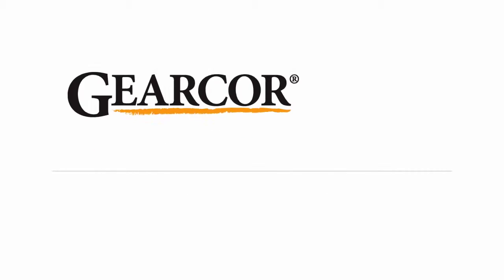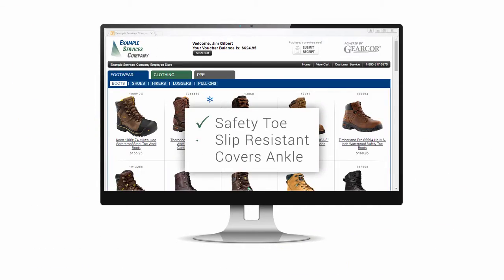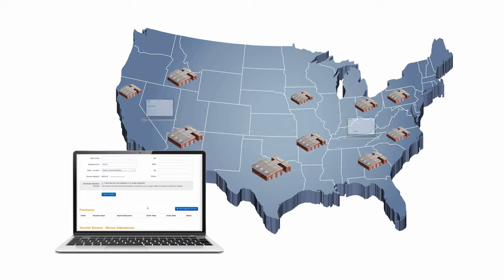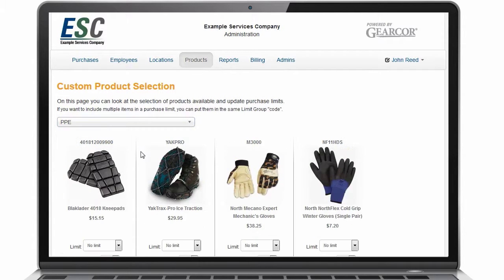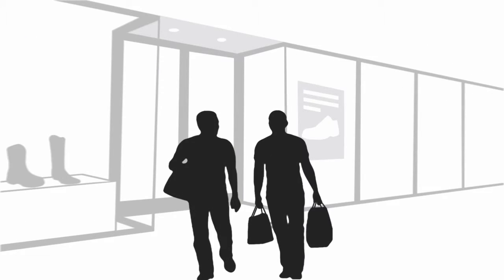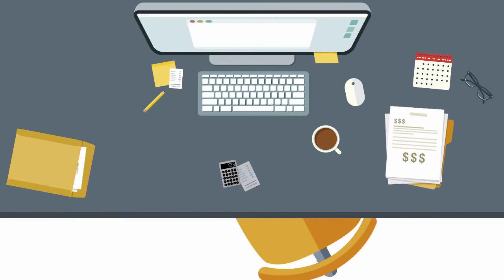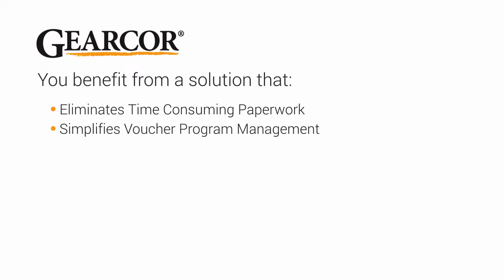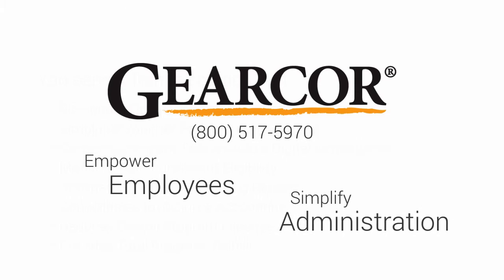Gearcor Corporate Footwear & Uniform Programs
Gearcor's Corporate Footwear & Uniform Programs offers you and your employees, access to your own, customized, co-branded website.